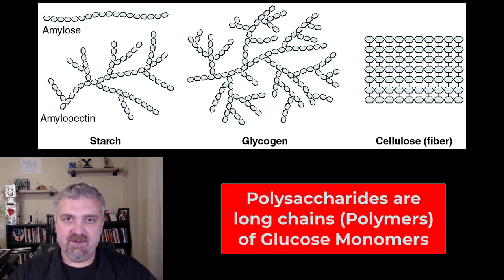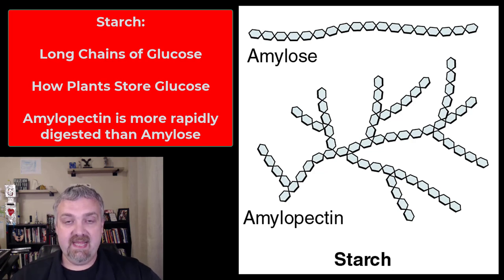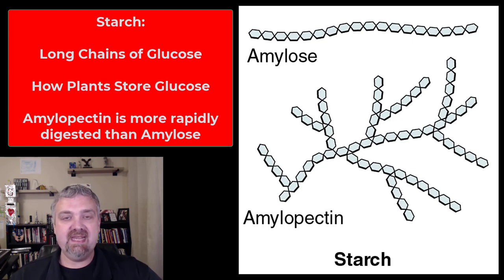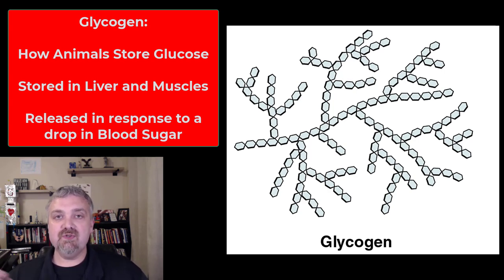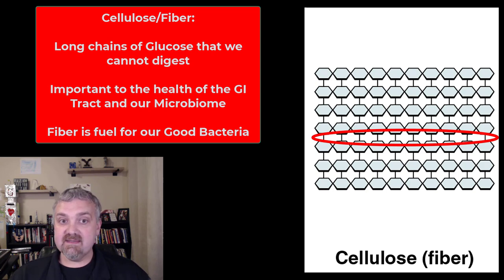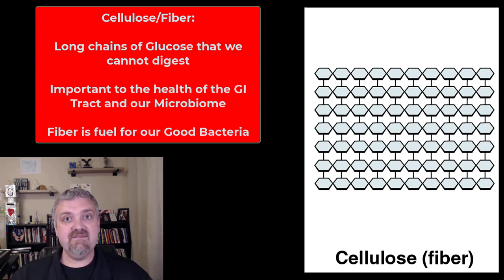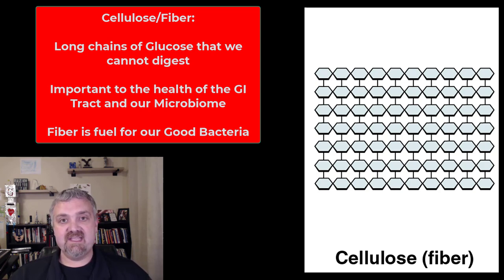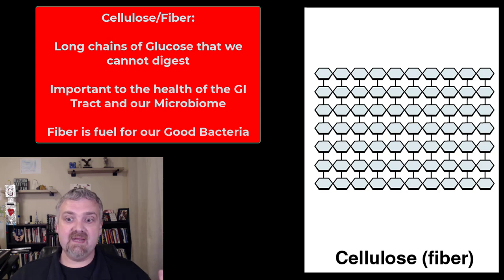Starch, Glycogen, and Cellulose (Polysaccharides): Anatomy and Physiology